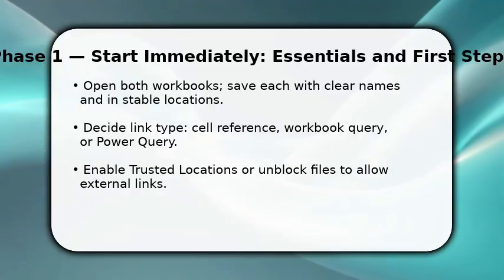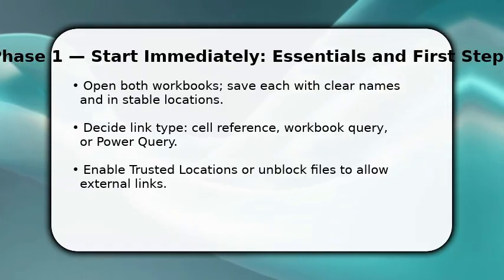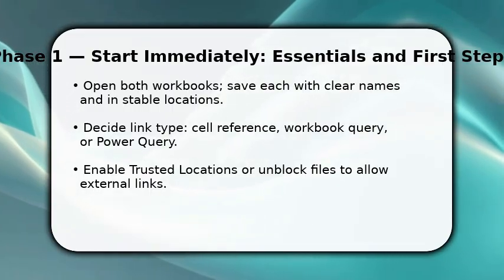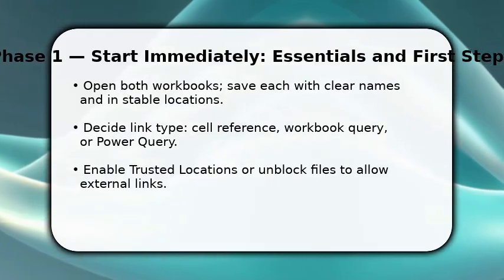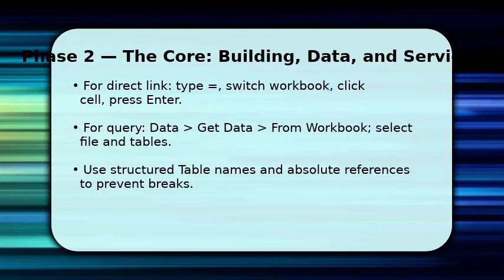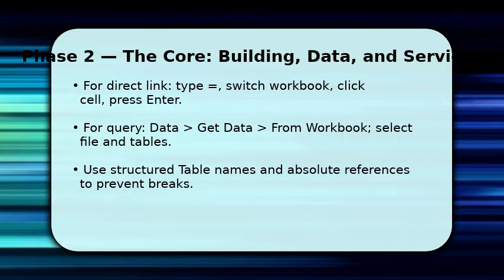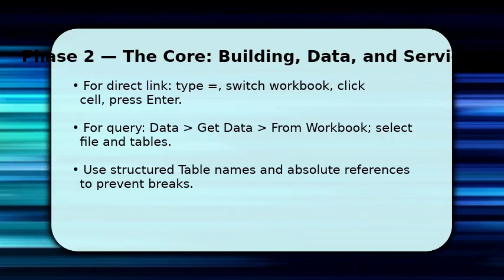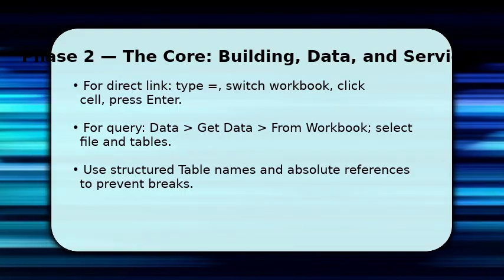How to Link Excel to Excel (updated)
How to Link Excel to Excel (updated) | 🔒 Surfshark VPN Deal — Stay private and secure. $1.99/mo + 3 Months Free ▸

Discover the latest techniques for linking and merging multiple Excel workbooks efficiently. This updated guide covers essential steps, shortcut keys, and best practices to streamline your data management process in Microsoft Excel.

link excel, merge sheets,